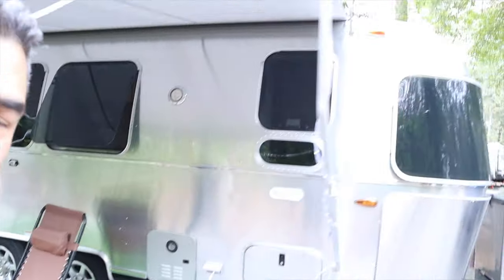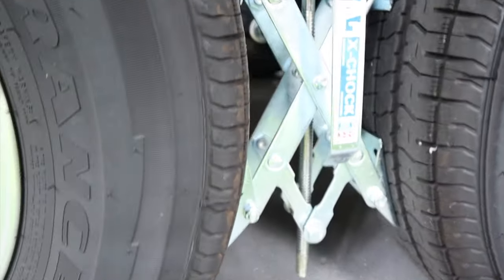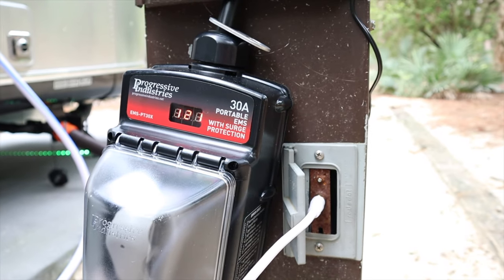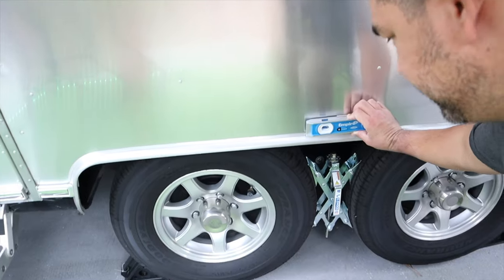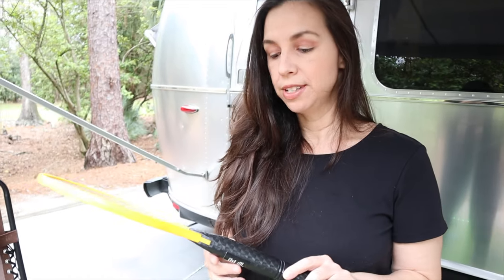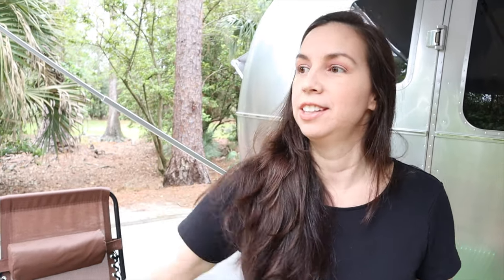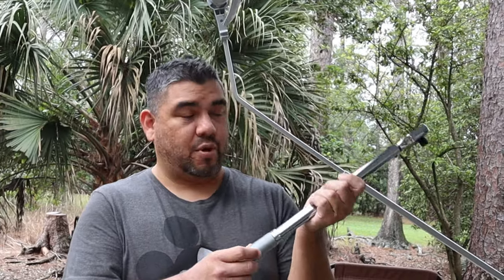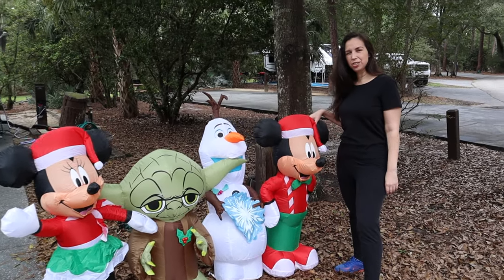Best Accessories For Your Airstream or Travel Trailer!! | Everything You Need!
There are a lot of must-buy items for a new Airstream or travel trailer. We made this video to show what items we have purchased for our new Airstream.

Here are some of the items we mentioned in the video. Make sure to watch the whole video for the complete list.

TireMinder Tire Pressure Monitoring System